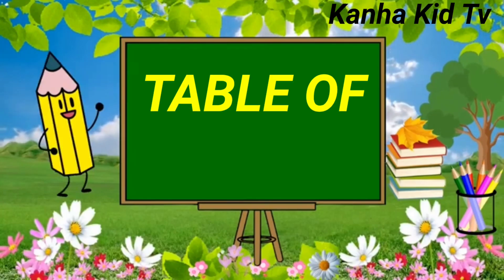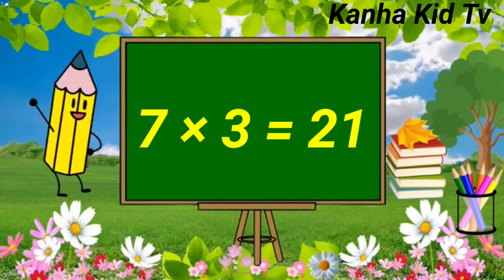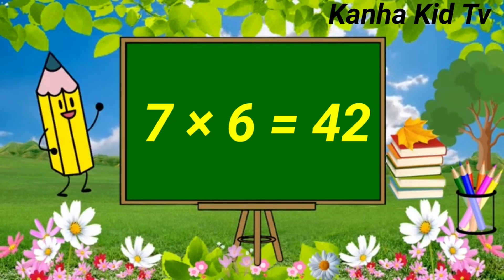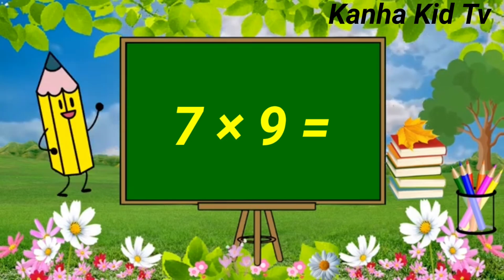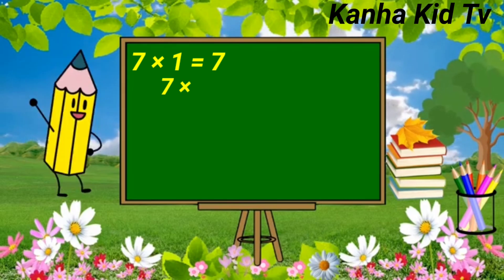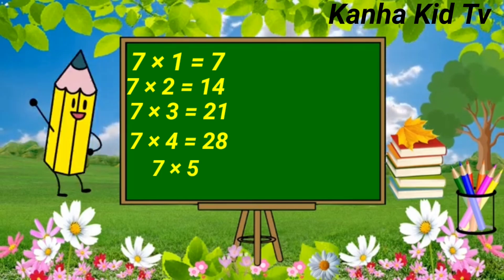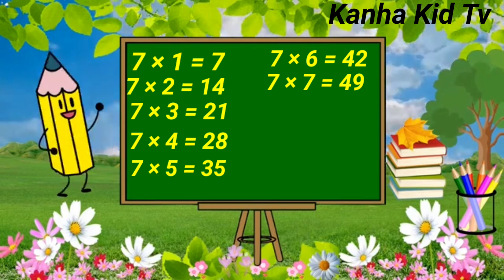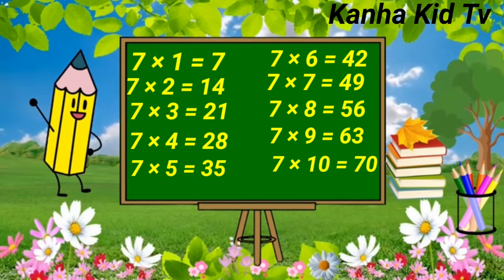Table of 7 | Table of Seven | 7 Times Table Practice | 7 ka pahada | Learn Multiplication Table of 7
Table of 3 | Table of Three | 3 Times Table Practice| 3 ka pahada | Learn Multiplication Table of 3

     aj me apke lye leke aya hu table of seven.jo ki learn krne ka bht easy tarika hai.me aasha krta hu ki ye video ap logo ke lye bht hi helpful or informativ hogi.